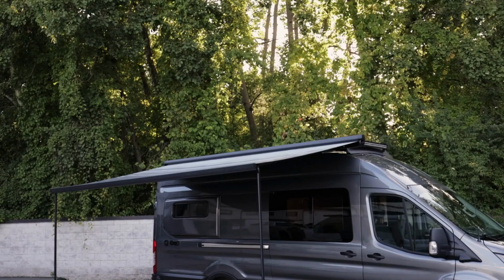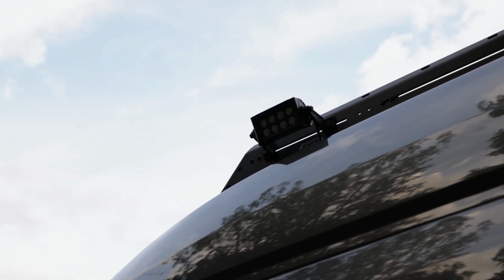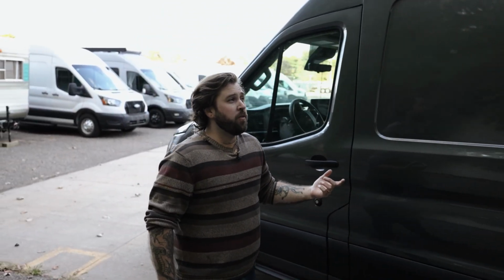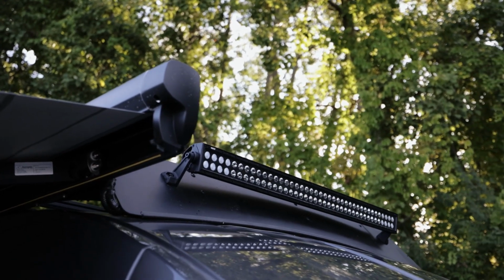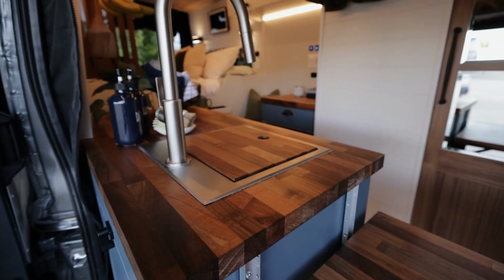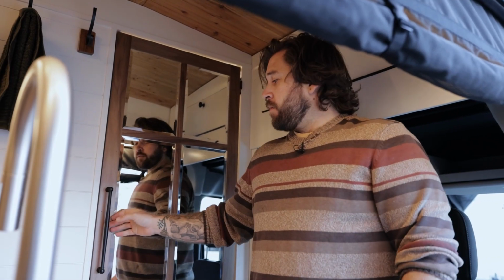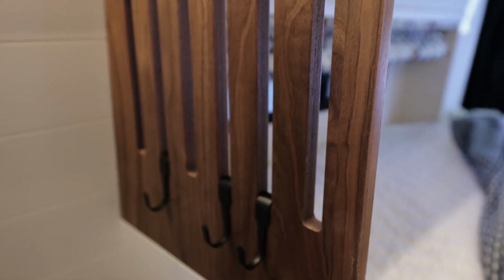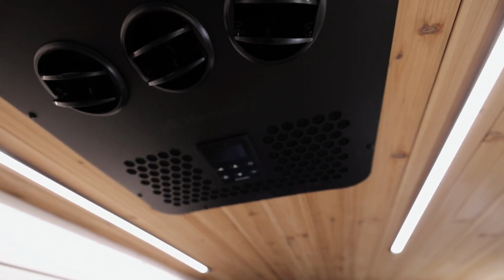Lifted Ford Transit Campervan | Walnut Ceiling, Vermont Slate & Fixed Shower | Drifter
Lifted Ford Transit campervan. Build #90. Transit Extended on a Stage 4 lift, Rhino wheels, and Falcon tires. Nomadik layout — walnut gap ceiling, Vermont Slate lower cabinets, Light Pewter shiplap walls, and a fixed shower with a custom door.

This is a coachbuilt campervan executed under Coachcraft standards. One brief. One build. Not repeated.

THE EXTERIOR
Ford Transit Extended. High roof. Stage 4 lift kit.
5 × Rhino wheels with Falcon tires.
Low-profile roof rack with ladder.
Roof rack lights: front bar + 4 spot lights.
Bump-out flares painted to match.
Passenger side slider window. Back door windows. Bunk windows both sides.

THE INTERIOR
Nomadik layout. Queen 60".
Upper cabinets: shaker door, painted Light Pewter.
Lower cabinets: shaker door, painted Vermont Slate.
Benches: stained Vermont Slate to match lower cabinets.
Upper hardware: black knobs. Lower hardware: black pulls.
Floor: Mannington Granulaire vinyl.
Walls: shiplap, painted Light Pewter.
Ceiling: walnut gap planks, stained walnut. LED strip lights. Toe kick lighting.
Kitchen divider: vertical stained walnut.
Bed wall: door, painted Light Pewter.
Pocket wall: trifold, painted Light Pewter.
Threshold: Light Pewter.

KITCHEN
Countertop: acacia, stained walnut.
Flip-up extension: same material.
Pull-out table: black velvet laminate.
Sink: Kraus stainless steel, standard mount.
Faucet: Kraus stainless steel.
Backsplash: natural stone.
Fridge: Isotherm 85L drawer model.
Stove: portable induction.
Microwave: upper cabinet.

THE FIXED SHOWER
Fixed shower, driver side. Herringbone subway tile walls.
Custom shower door — moodboard design.
Toilet: Trelino L composting, located in shower.

LIVING SPACE
Passenger swivel.
Headliner shelf.
Insulated window covers: living space.
Bug screen installed.
Onboard air compressor.
Tire carrier: back door, driver side.
No garage pull-out drawer.
No internet system.

ELECTRICAL + MECHANICAL
Power: Eco-Flow Gen 2 Power Hub. 2 × 5KWH lithium (10KWH total).
Air conditioning: Nomadic 48V. Runs on lithium only.
Heating: Timberline hydronic gas. Manages cabin air and water temperature.
Solar: 2 × 175W panels.
Fan: 1 Maxxair black.
Awning: Nomadic with legs.
Standard: grey water heated pads, water gauge, outdoor outlet, outdoor solar port, DC outlet for iPad holder.
Shore power. City water. Gravity fill.

ABOUT THIS BUILD
Build #90 on a Ford Transit Extended. Stage 4 lift, Rhino wheels, Falcon tires. Walnut gap ceiling and walnut acacia countertop. Vermont Slate lower cabinets against Light Pewter shiplap walls. Natural stone backsplash. Fixed shower with herringbone subway tile and a custom door. A Nomadik layout executed with a material palette built around warmth, weight, and texture.

A luxury custom campervan built by Drifter Coachbuilders.
A coachbuilt campervan executed under Coachcraft standards.

START A COMMISSION
One question: what comes next.

Built for what comes next.